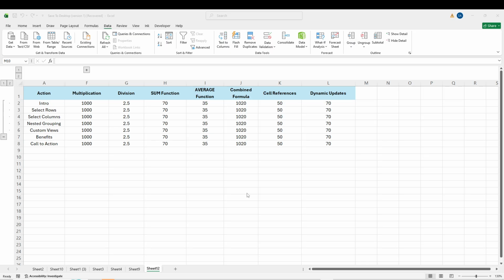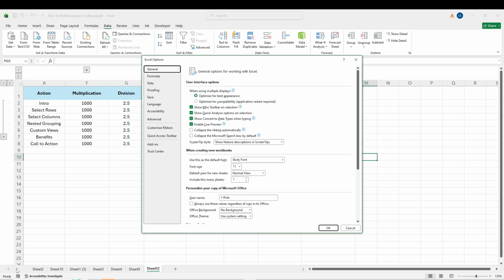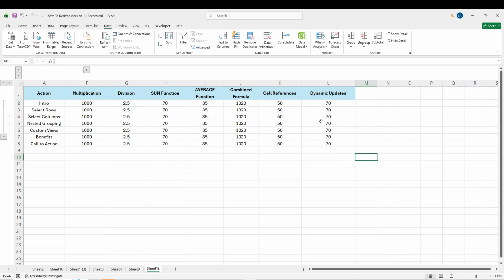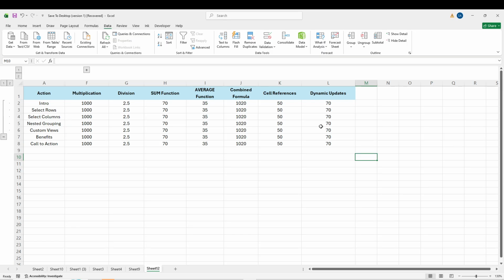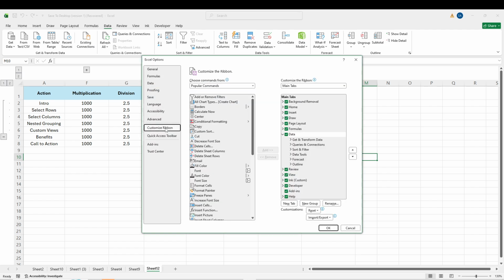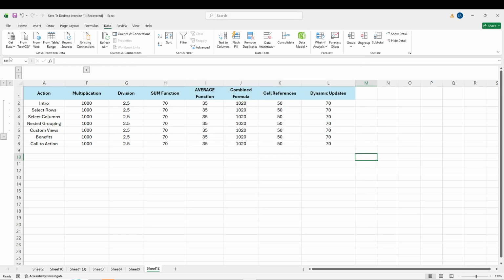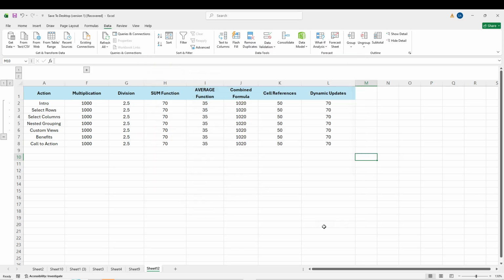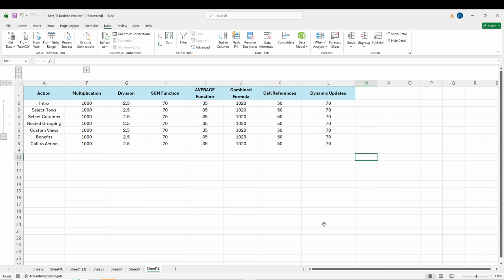How To Restore Microsoft Excel To Its Default Spreadsheet [2026 Guide]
Are you feeling overwhelmed by all the custom settings and changes in Microsoft Excel? This video is here to help you restore Excel to its default spreadsheet layout, making it easier to navigate and use. We'll walk you through each step to ensure you can reset your workspace quickly and efficiently.

By the end of this guide, you'll have a fresh start with Excel, free from extra clutter and confusion.